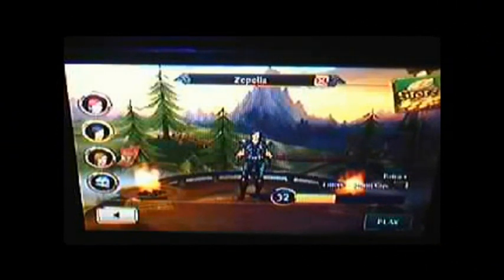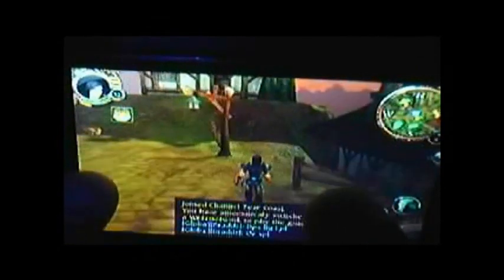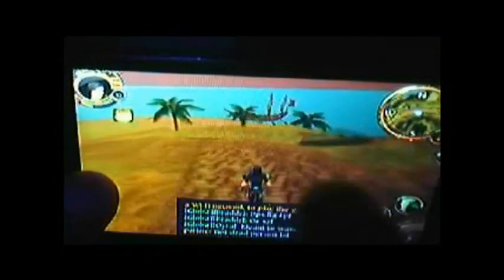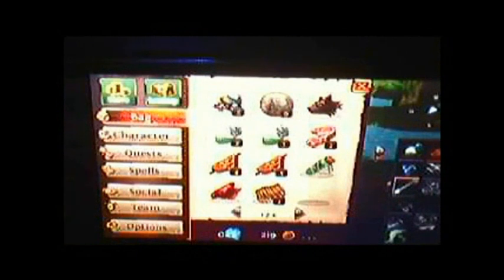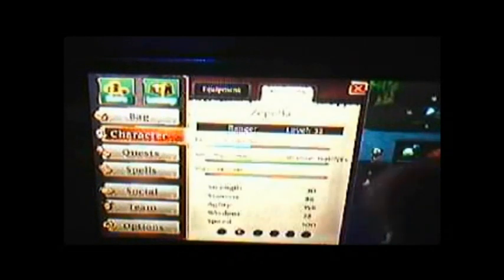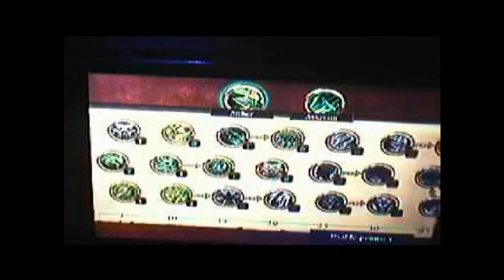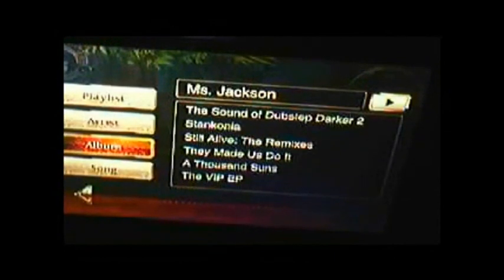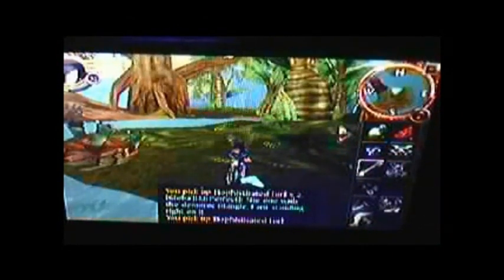{iOS} VertexEspada // Order & Chaos Online Introduction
~--FIRST OF ALL APOLOGIES FOR THE QUALITY---~-
This is the only external camera I have to hand at the moment that

Here's a quick video of Order & Chaos Online for iPhone and also Android (2.2+). Hope you like it regardless of the quality. I will make more OaC videos in the future when I sort better recording hardware out. :)